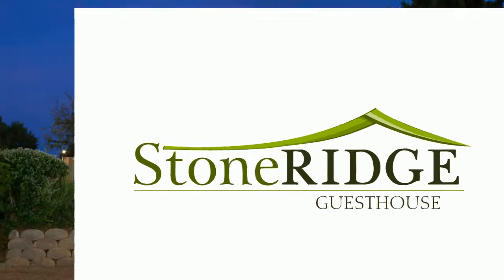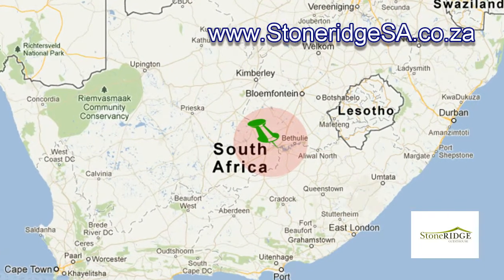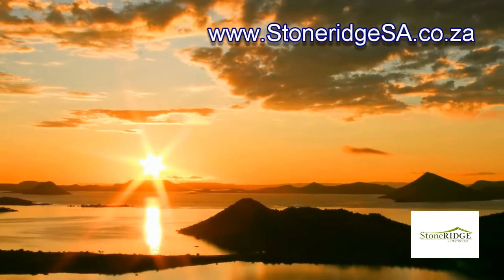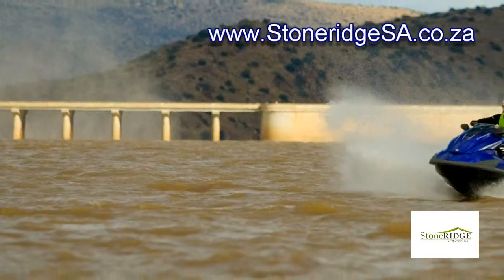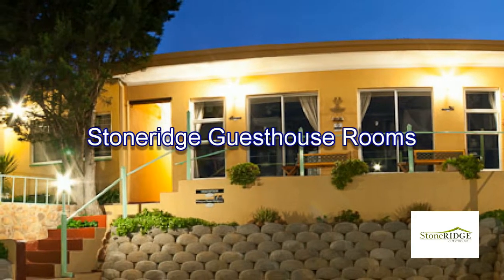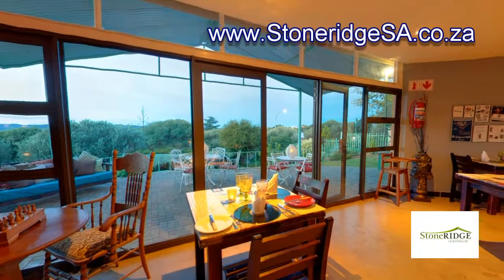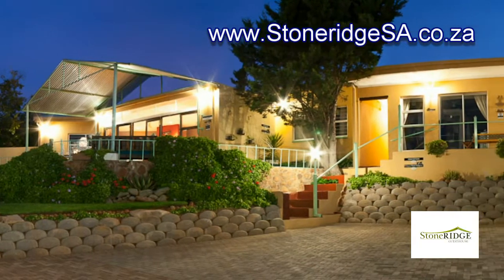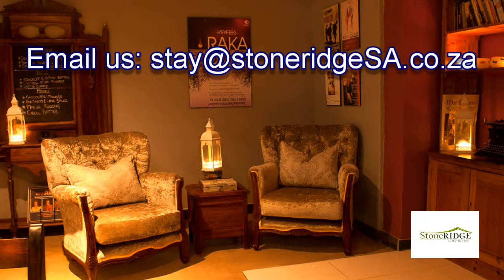Stoneridge Guesthouse Accommodation Gariep Dam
Stoneridge Guesthouse is an AA Superior Recommended Establishment, and is neatly nestled on the hills of Gariep Dam and overlooks the intriguing, yet forlorn valleys of the Bo-Karoo.